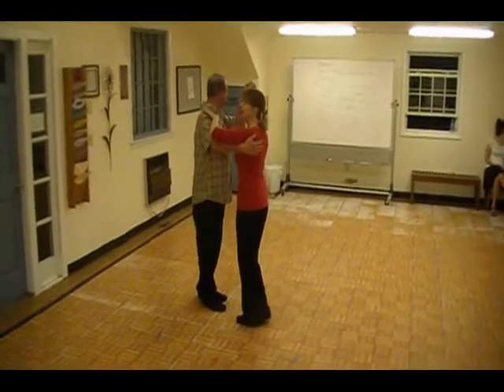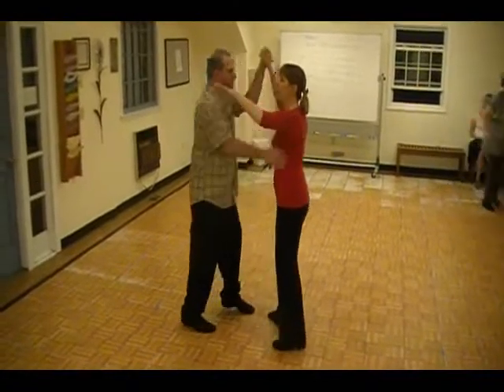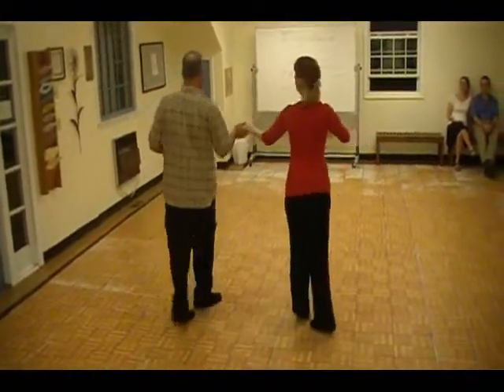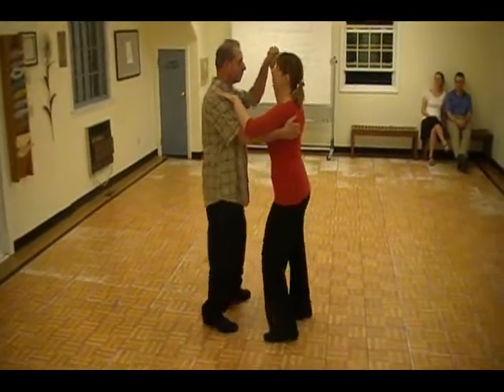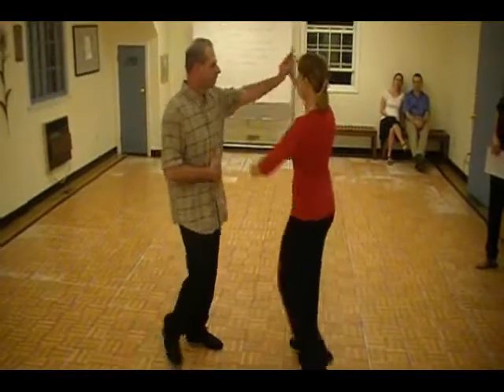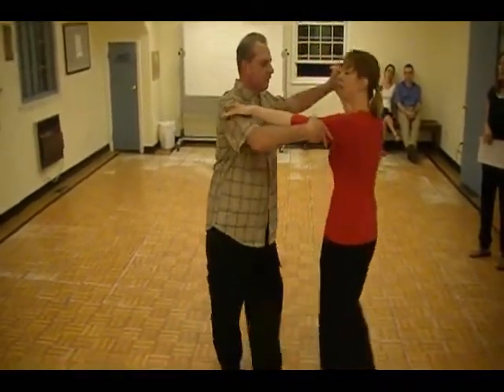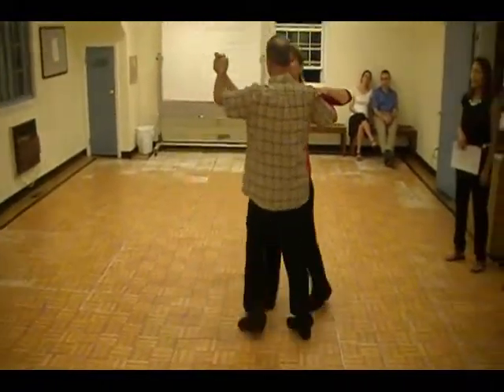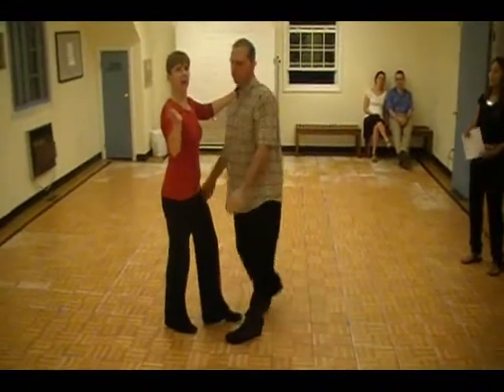Rumba Class Review 4-9-2013